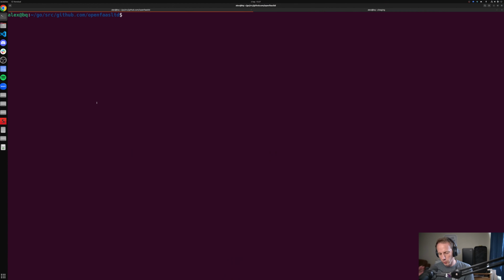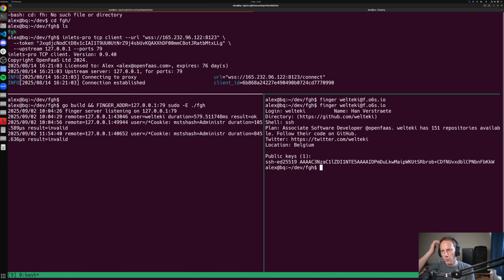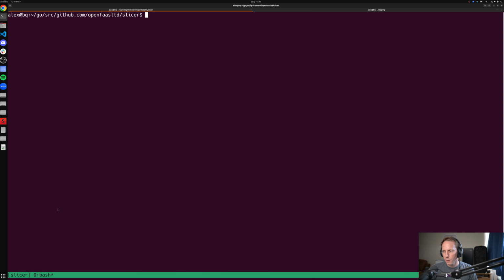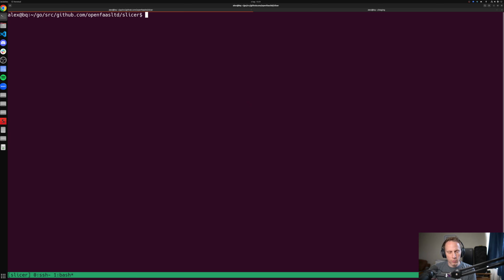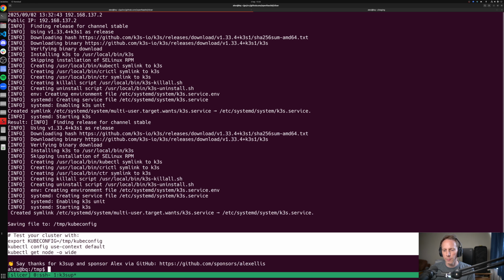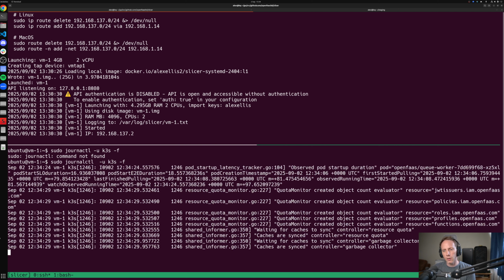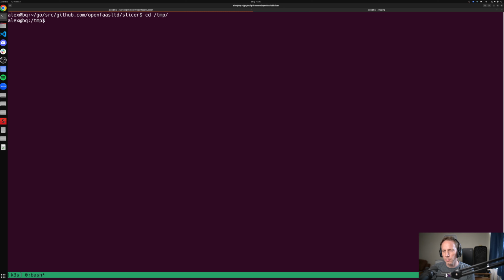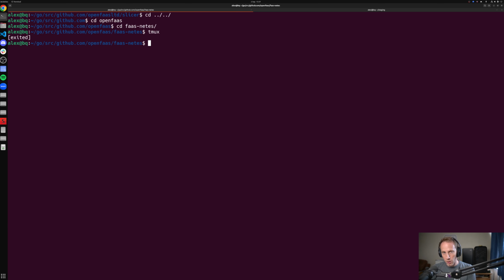How I use tmux to split up my terminal and keep programs running in the background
A walk-through of how to use tmux to create named sessions to let programs run in the background; and how to split up a terminal into different panes when doing R&D work and testing.